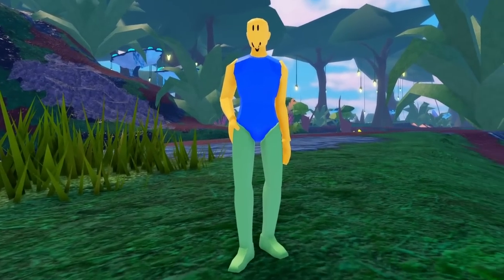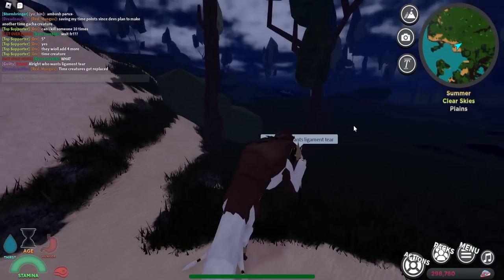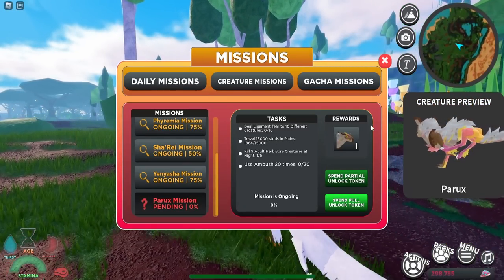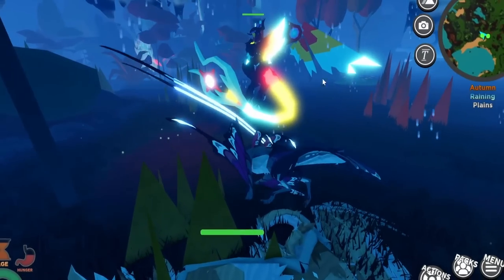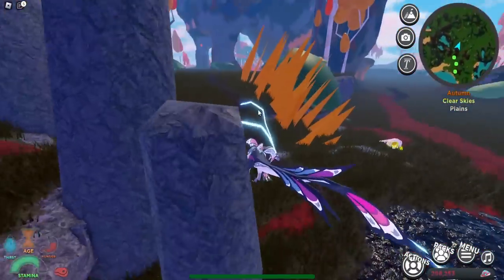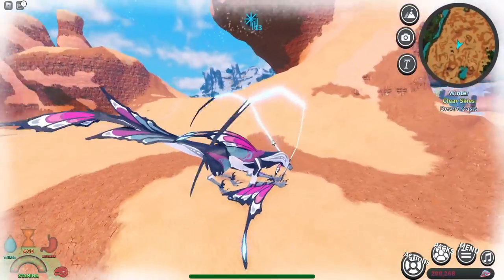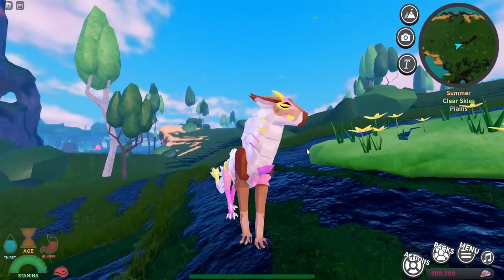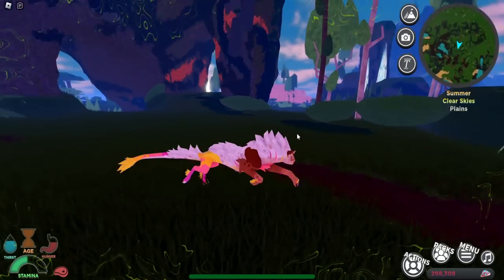GET THIS FREE CREATURE! NEW MISSION CREATURE! | Creatures of Sonaria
Tags- Zoto, Roblox, Creatures of Sonaria, mission creature, Parux showcase, how to get parux